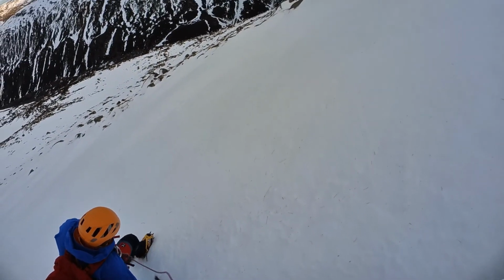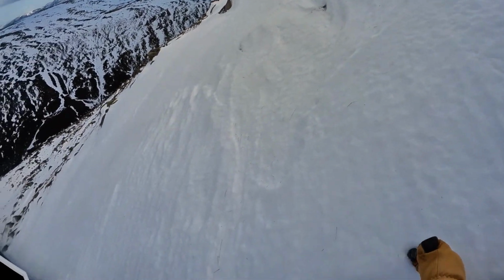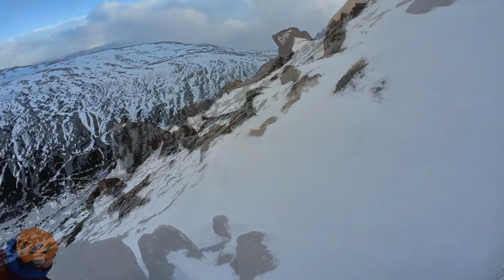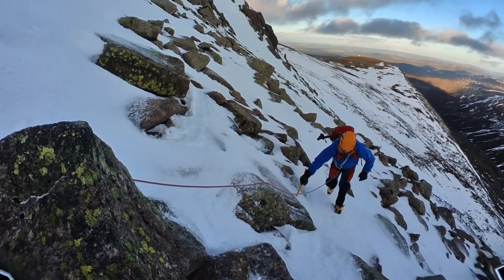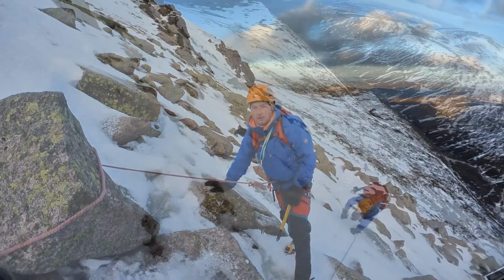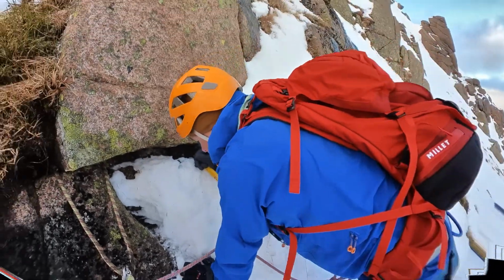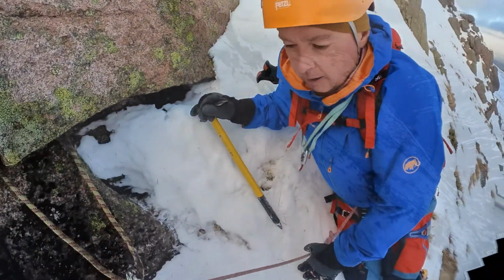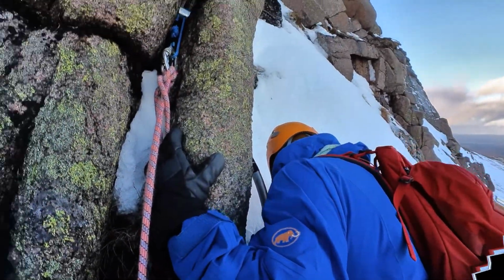Winter mountaineering 13th Dec 2021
Some headcam video from Steve's second day of Cairngorm winter mountaineering as we progress from winter walking into winter mountaineering and then into winter climbing.
We ascended the completely sheltered east facing crags while the other side of the mountain was being blasted by 60mph plus winds, that is until the top and the hike down!